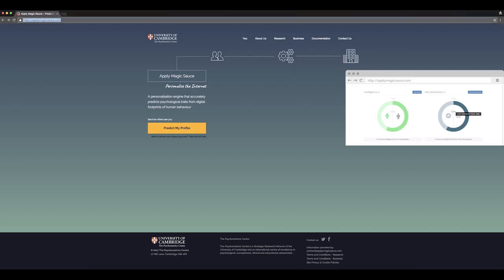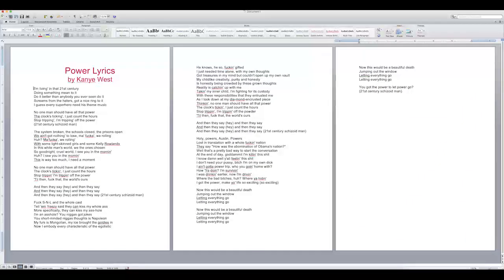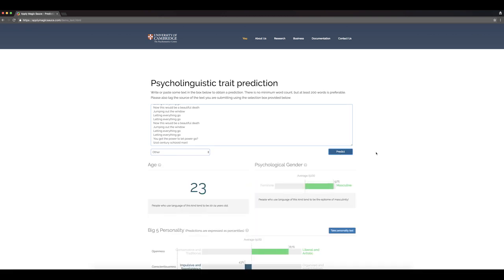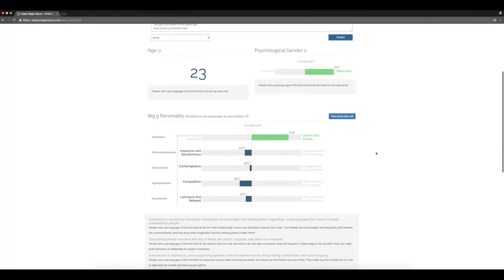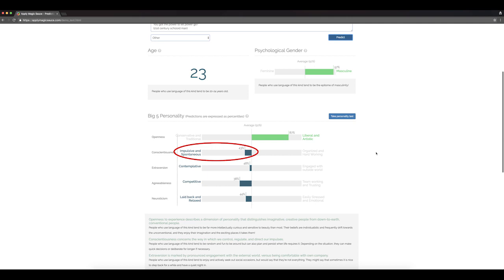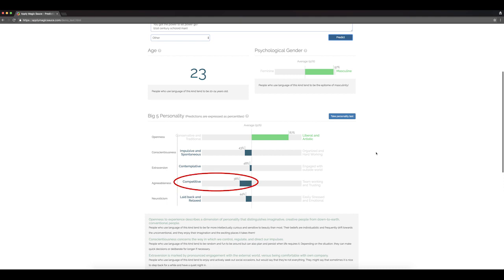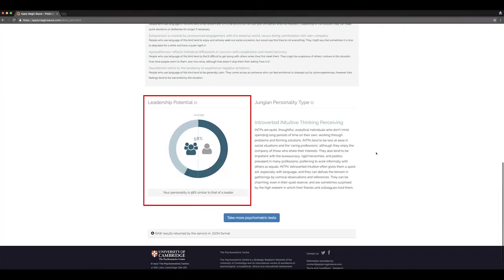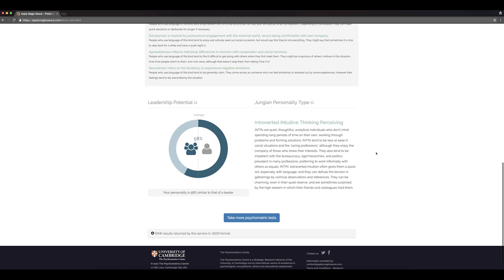Note to Self Psychologically Profiles Kanye West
Using the tool ApplyMagicSauce and Kanye West's lyrics to the song "Power," Note to Self predicts Yeezy's psychological profile.